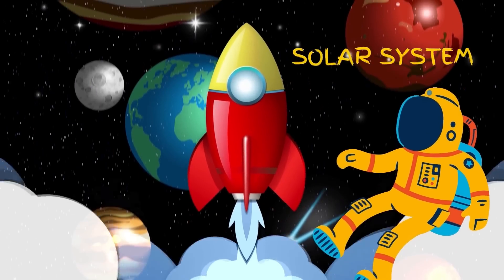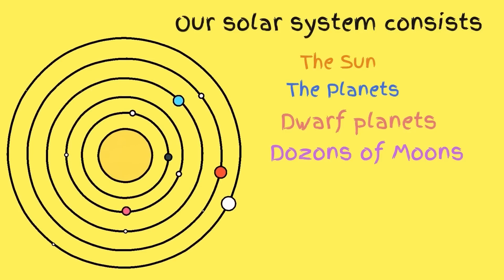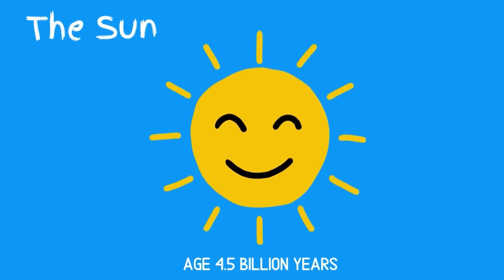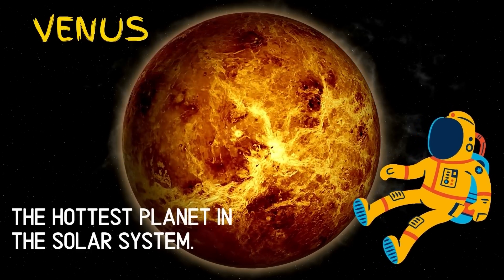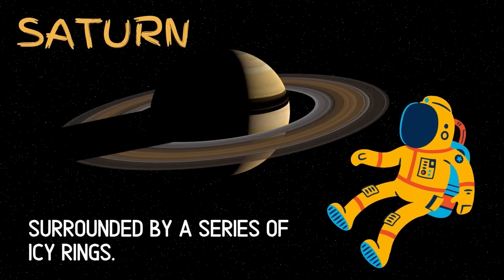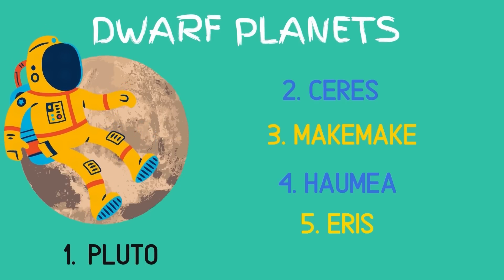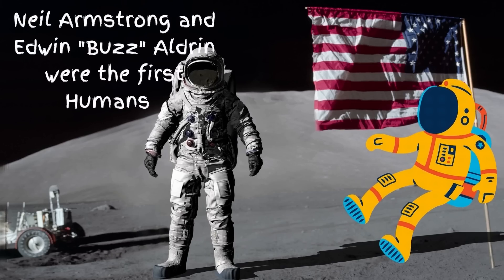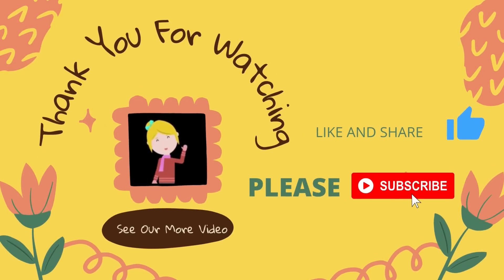Learn Planet Names, Sizes and Colors For kids!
Join us on an exciting journey to discover the wonders of the solar system! This Educational video is perfect for kids who are interested in space, science , and astronomy. We’ll take you on a tour of the eight planets and their unique characteristics, from Mercury to Neptune. You’ll also learn about dwarf planets, moons, asteroids, and comets that make up our solar system. With colorful animations and easy-to-understand explanations, this video will be a blast for kids and adult alike. Don’t miss out on this opportunity to expand your knowledge of the cosmos !

00:00 - Introduction
00:15- Planetary System
00:35 - Milky Way Galaxy
00:51 - Solar System
01:47 - The Sun
02:40 - Planets
02:46 - Mercury
03:00 - Venus
03:20 - Earth
03:38 - Mars
03:55 - Jupiter
04:10 - Saturn
04:35 - Uranus
04:47 - Neptune
05:07 - Dwarf Plants
05:14 - Moons
06:38 - Asteroids,Comets & Meteors